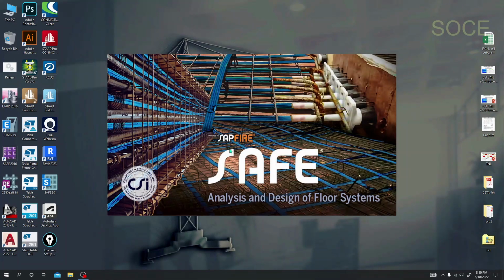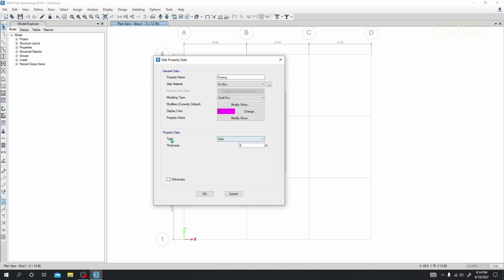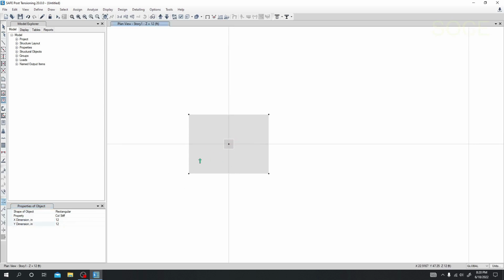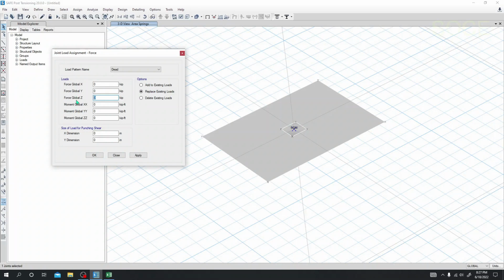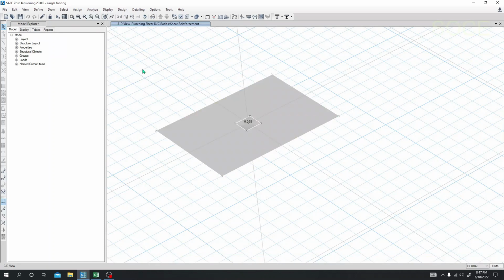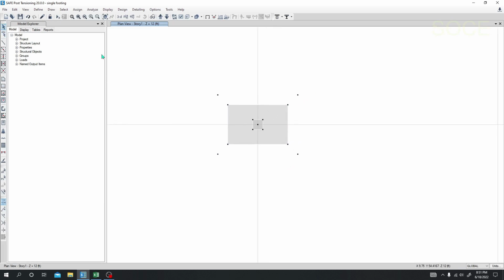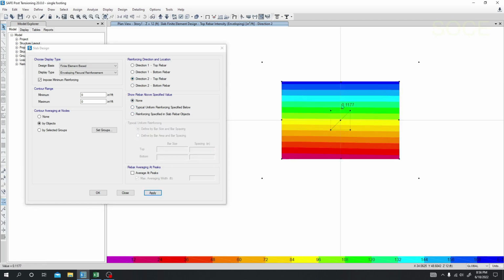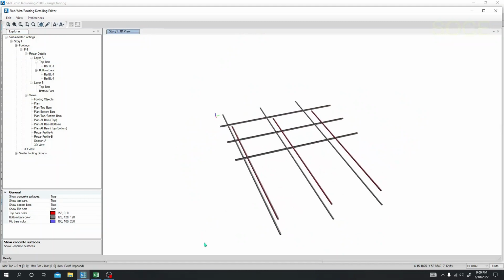2. CSI SAFE 2020 Tutorial | How to design isolated footing in safe v20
Learn CSI SAFE 2020 with this complete tutorial playlist. Covering slab, foundation, and structural system design, these step-by-step guides are perfect for civil engineers, students, and professionals. Master the essentials of modeling, analysis, and detailing with this comprehensive resource. Watch now to enhance your structural design skills!